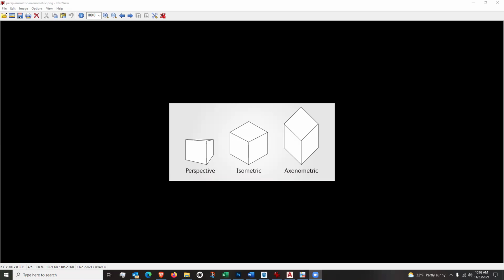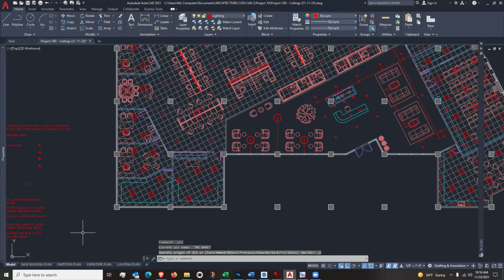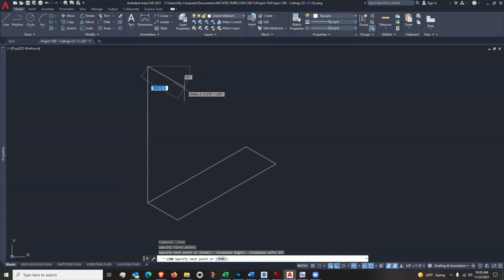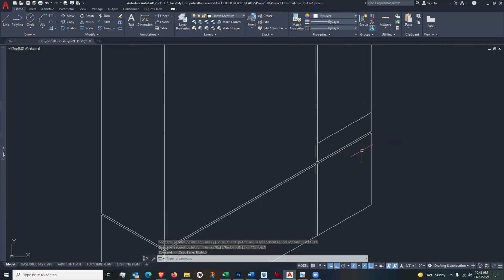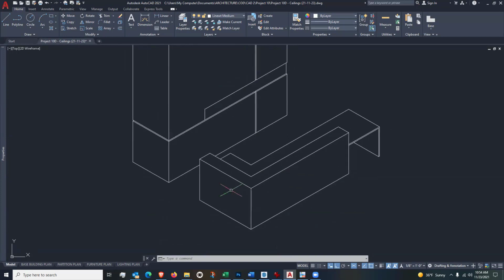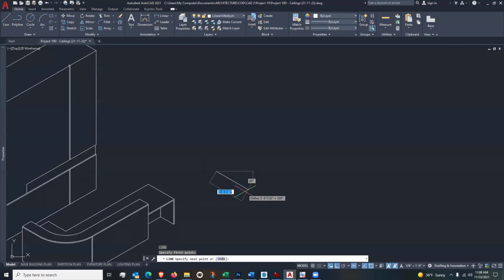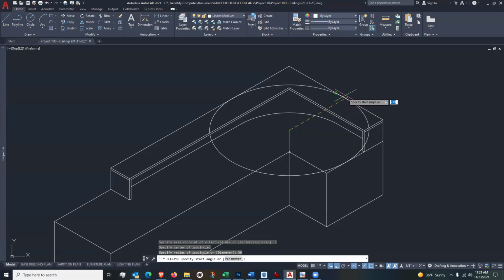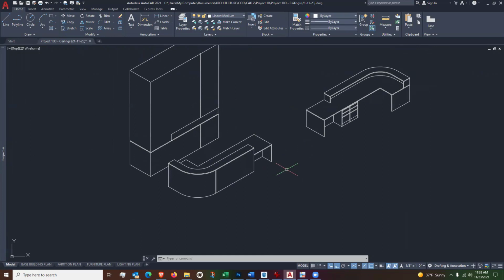Class 13 - Isometric Drawing